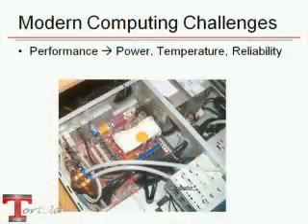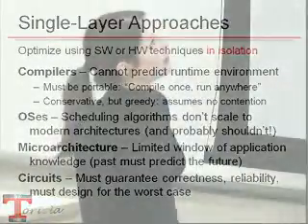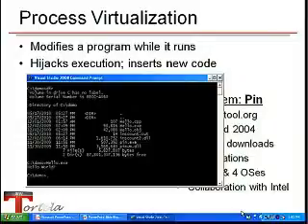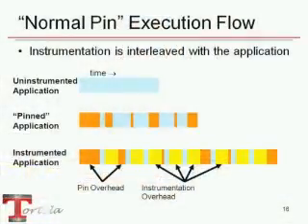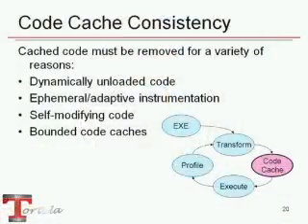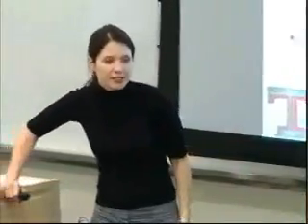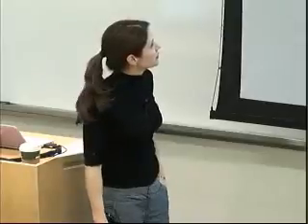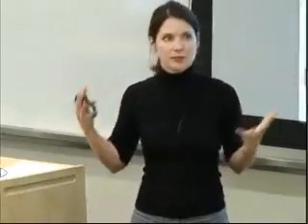A Case for Runtime Adaptation using Cross-Layer Approaches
Modern computer system designers must consider many more factors than raw performance of individual applications.  Thermal output, power consumption, reliability, heterogeneity, and dynamic resource contention have become first-order concerns.  Yet many of these issues are transient in nature, are difficult to predict, and are expensive to completely avoid.  These observations point toward the potential benefits of adaptive systems that detect and react to changing conditions as they arise.    An effective runtime adaptation framework can directly benefit from information gathered by various system layers. Unfortunately, research efforts in optimizing computer systems have historically targeted a single logical layer in the system stack, whether it has been optimization of the hardware (microarchitectures or circuits), the middleware (operating systems and virtual machines), or the software (static and dynamic compilation). A true adaptive system requires coordination of all layers to be effective, as these cross-layer solutions leverage the strengths of each layer. While hardware is ideal for detecting thermal emergencies, for instance, the middleware has a global view of the runtime environment, including resource contention and observed process heterogeneity, and the software has a global view of the oppor┬¼tun┬¼ities for permanent code-based solutions that leverage dynamic information.   In this talk, I will make a case for dynamic adaptation as a solution for several modern architectural and system challenges, such as voltage noise, heterogeneity, and resource contention. I will discuss our research efforts in integrating the strengths of each design layer to provide cohesive, symbiotic solutions to these challenges. At the core of this work is the Pin dynamic instrumentation system, which we use to collate information gathered from the various system layers and to perform run-time code transformations. I will therefore discuss the myriad of implementation challenges we encountered when developing, optimizing, and supporting Pin.  Finally, I will highlight the numerous benefits of runtime adaptation moving forward.